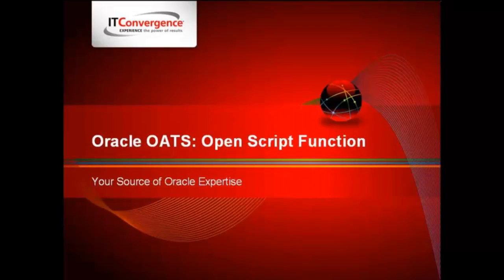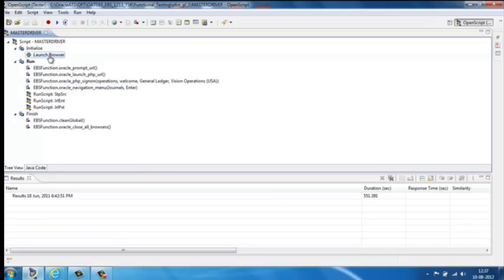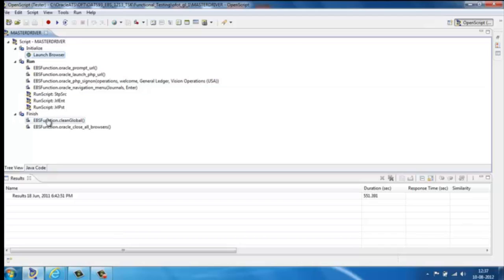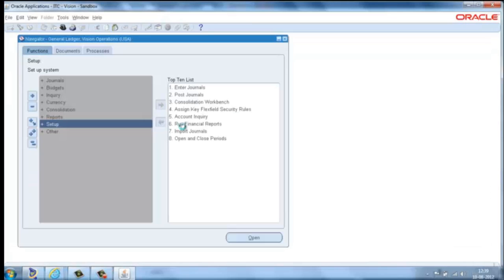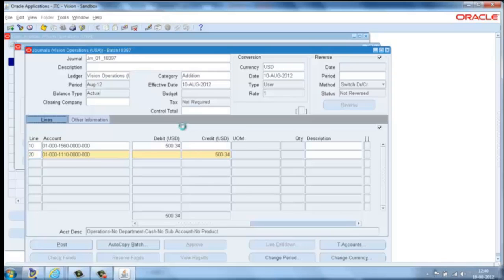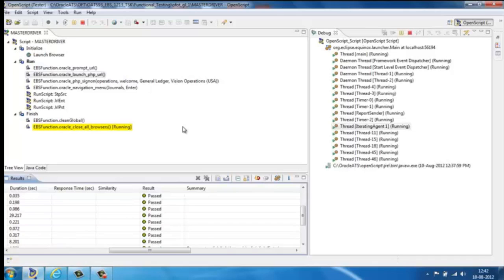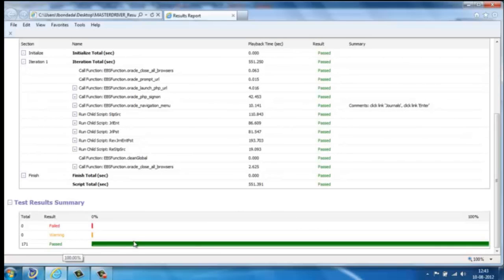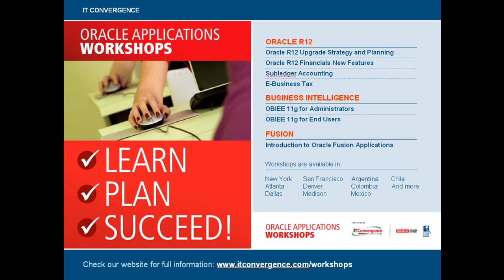Open Script Function of Oracle OATS Tutorial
- Oracle videos and tutorials on open script function of Oracle AOTS - used for functional and regression testing. This video is part of series of videos on Oracle tutorials from IT Convergence. In this video, topics include on: Oracle OATS, Oracle application testing suite, Oracle script function, Oracle open script, Oracle functional and regression testing.